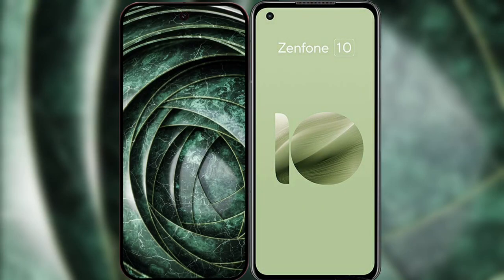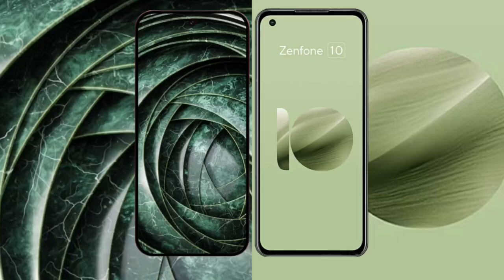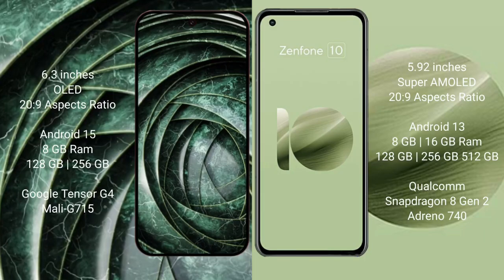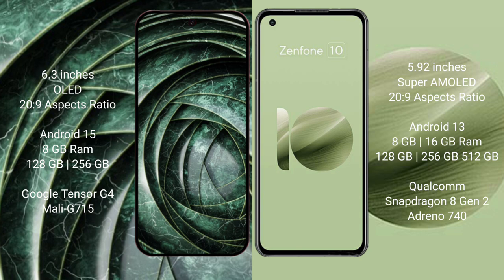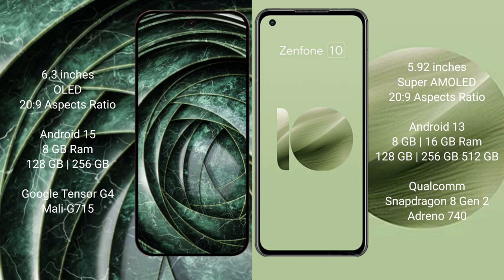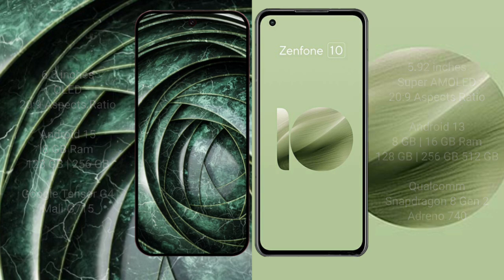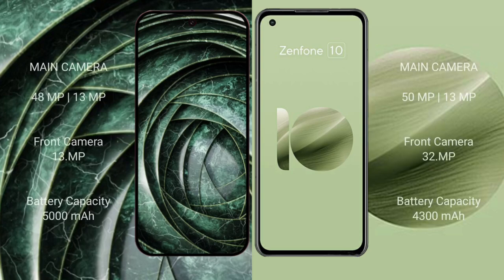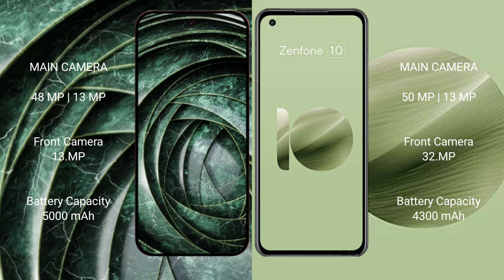Google Pixel 9A vs Asus Zenfone 10 Review